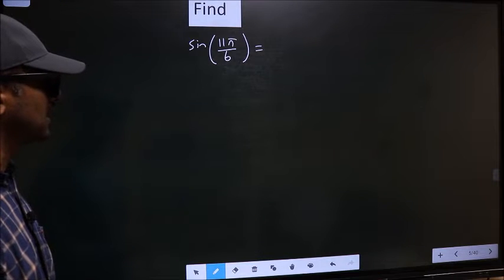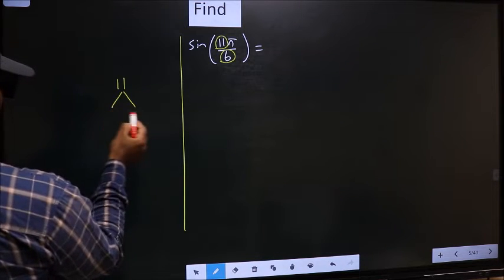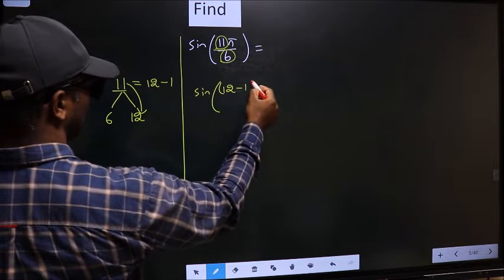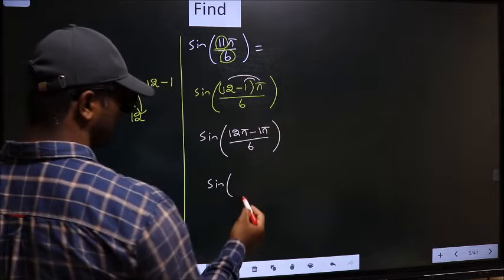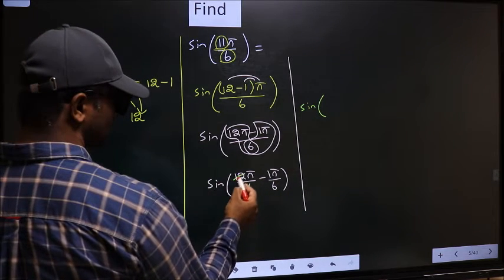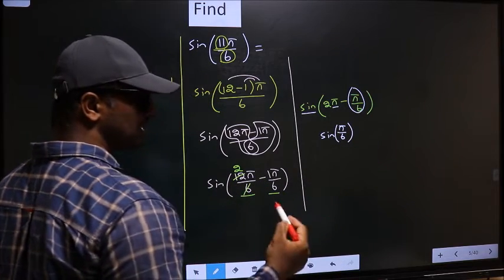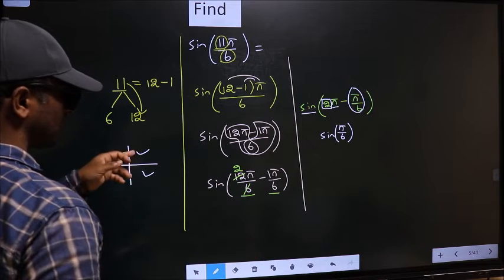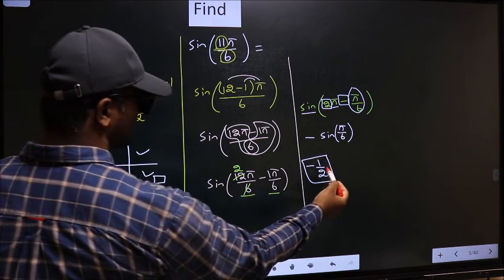Find trigonometry angle Sin (11π/6) =?